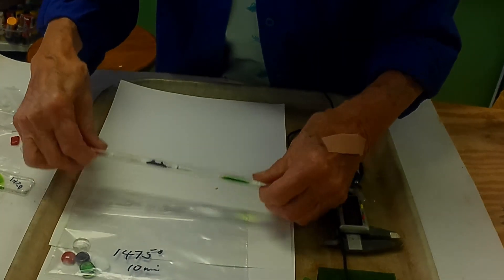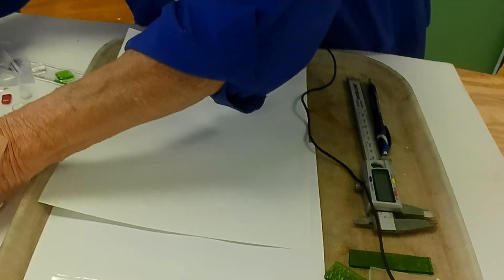Intro to Fused Glass: Heat Work (Temperature)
In this video, Aleen looks at examples of glass fused at different temperatures to see how temperature impacts the look of your glass after firing.